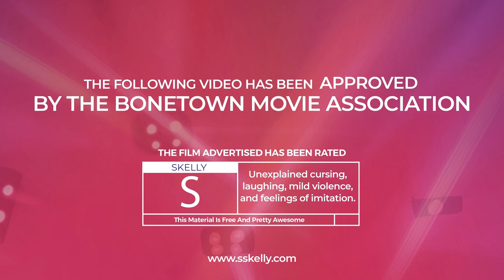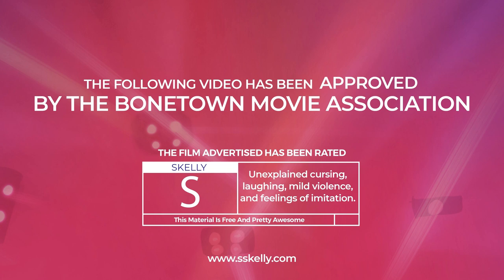Skelly Series -- A moment....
I've started to record what I've heard in the bar. Some of the tapes are pretty funny.  Here is a moment, I caught with Frederick Douglass, Joan of Arc, and Bonnie and Clyde.  This was just the start of the night mind you.  I hope you enjoy it.

Cast:
Movie intro: Jokr
Frederick Douglass: Jalen Askins
Joan of Arc;  Abigail Carey
Bonnie: Brenna Thornton
Clyde: Nathan Wagner

After effects by me.